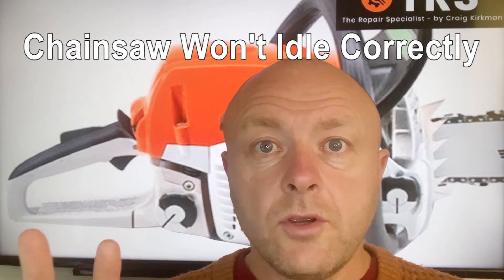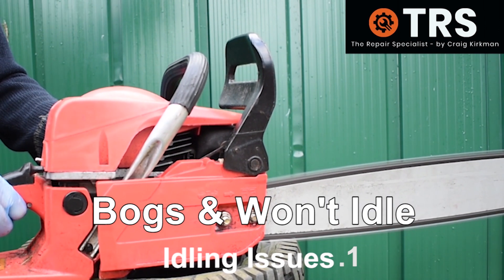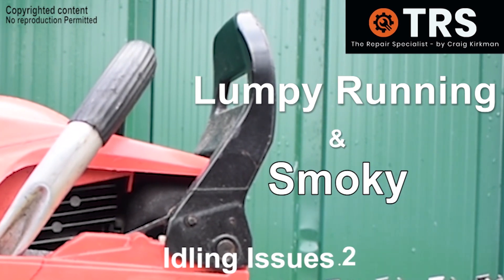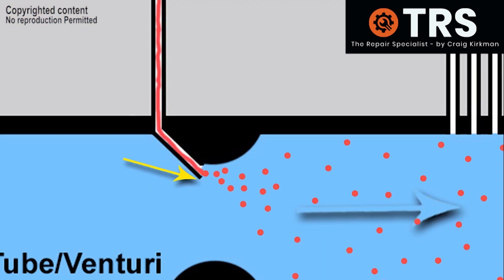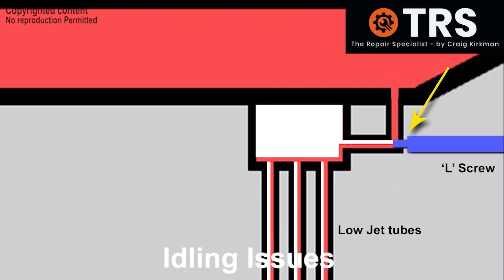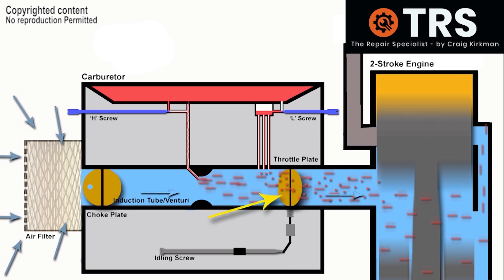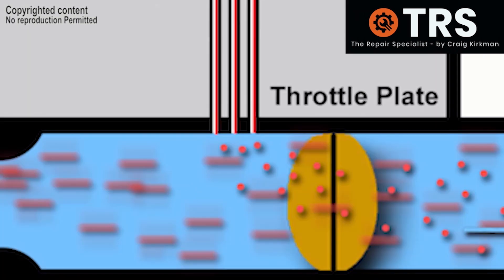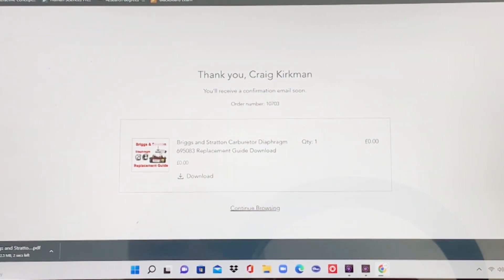Chainsaw Wont Idle - This is why - Do this to Correct it! (by Craig Kirkman)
* VISUALLY EXPLAINED

This is why your chainsaw, or 2 Stroke Engine in general, will not idle (Tick over, as some of us English call it. Hey, we all have differences!).  Here are some Solutions if your Chainsaw will not idle.  Included is two different Chainsaw idling problems and their remedies. The principles here apply to most brands: For instance, if your Stihl Chainsaw wont idle, your Husqvarna Chainsaw wont idle, its still applies to your chainsaw.  As you can see in this video, however, absolutely any brand of Chainsaw can possibly benefit from the information in this video.  The video list within my youtube studio didn't have anything of this particular topic, until now.

This video will show you through a 2 Stroke Carburetor and it's reasons why the saw wont idle and some other reasons relating to the Two Stroke Engine itself.

If you need a easy to follow video on Chainsaw Carb Tuning.  So here I take you step by step should the Chainsaw Carburetor Adjustment be required
v=74p9FLmIkkw&t=47s

Here is a detailed instructional presentation type video of mine explaining the meat and bones principle of why a Chainsaw Bogs Down

By adjusting the Idling Screw (on your Husqvarna idling adjustment of your stihl idling adjustment, and so on), you can usually get your chainsaw idling in minutes.  So, if your Stihl Chainsaw will not idle, or most other Chainsaws for that matter, then try the technique in this video.

The small carburetors found on these small two stroke engines can, at first, seem quite complicated, but in my opinion they are not.   In fact they are quite basic, they don't even have an Electric Choke because they are not exactly a Nissan Sunny exactly, and you wont exactly find parts for them in  international automotive components.  To be honest, you cant compare these carburetors to those on a car.

But you will find most things you need on Amazon or Ebay.  If, however, you are not keen on all of this Ebay and Amazon Business, then you should have a local dealer who can supply you with most of what you need.

Quite recently, I made some adjustment to a Husqvarna 345 using these principles and it ran very well afterwords.

I hope you gain something valuable from this video